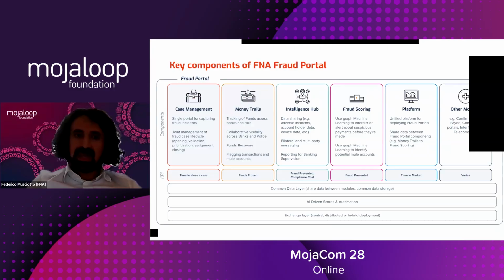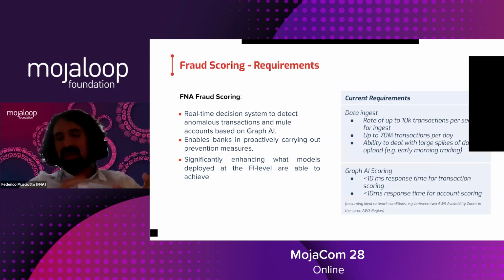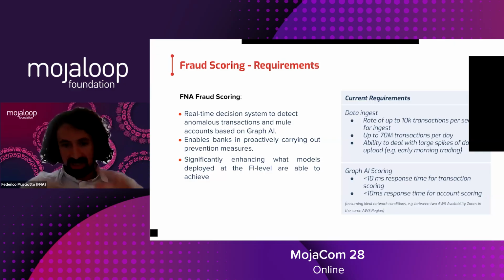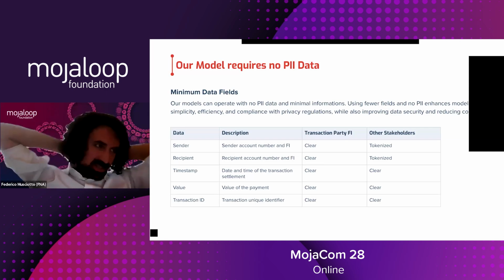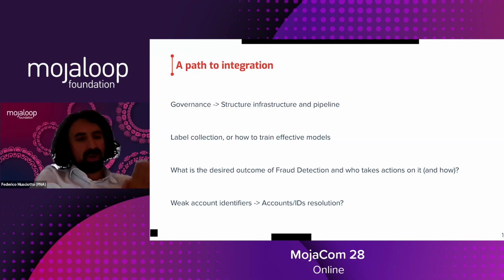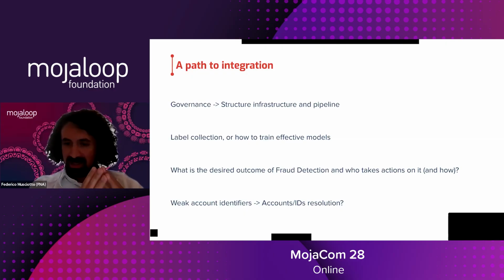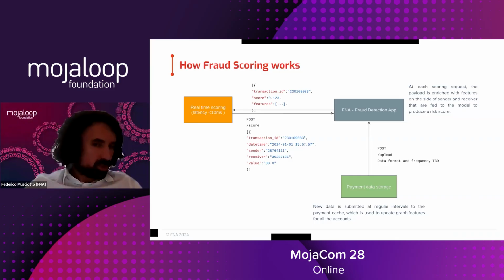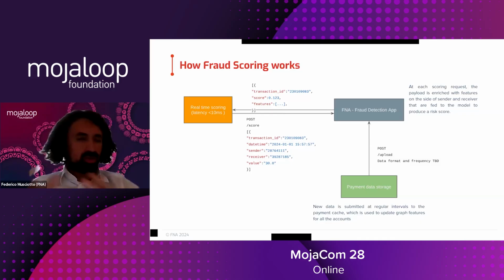28 - Reducing Fraud in Instant Payments